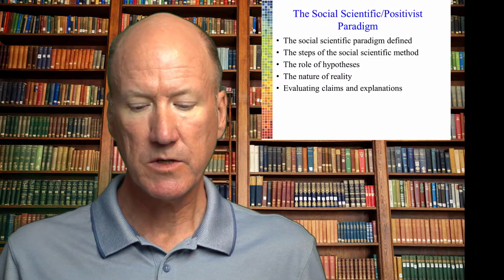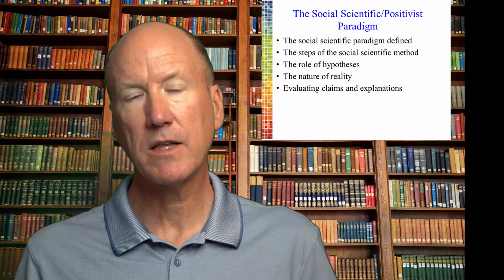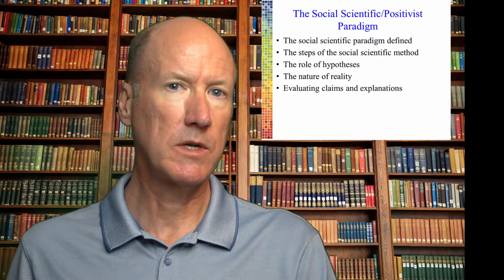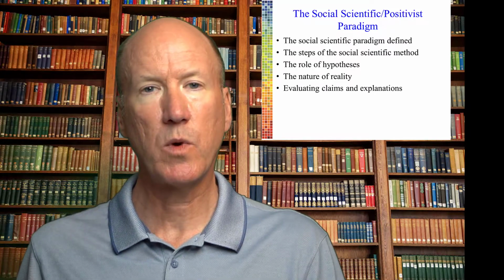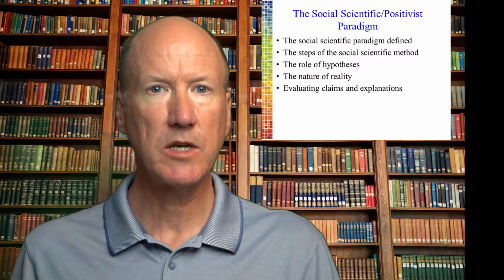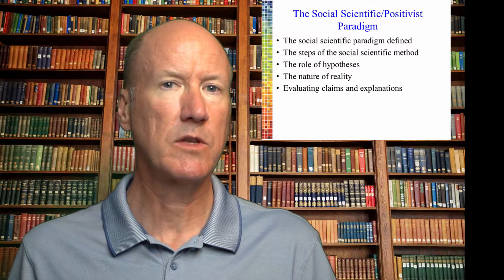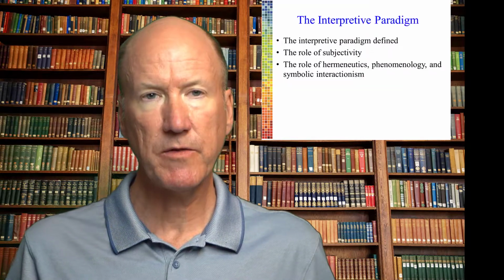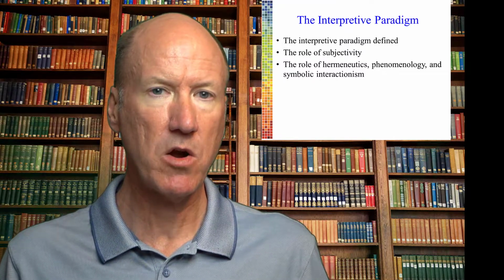Module 2 Theory